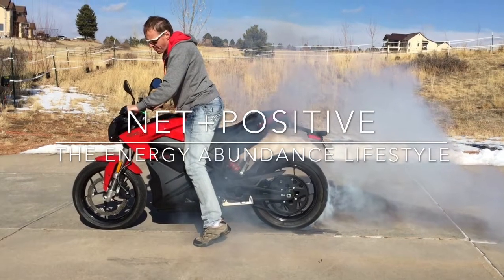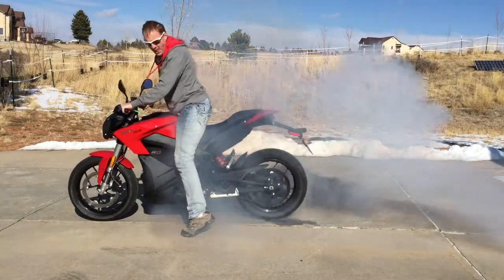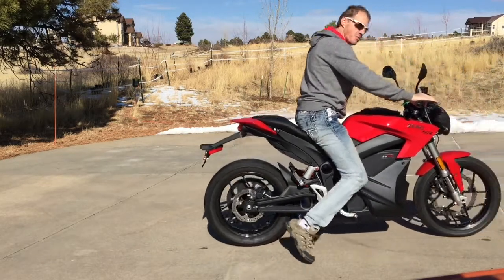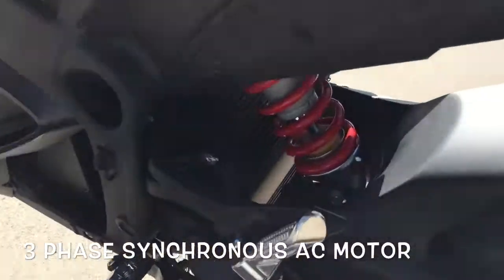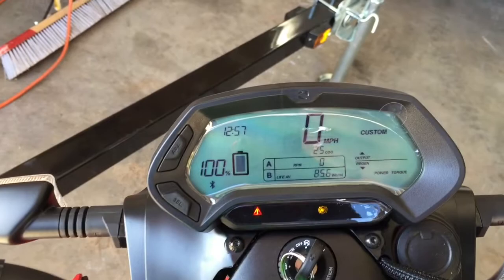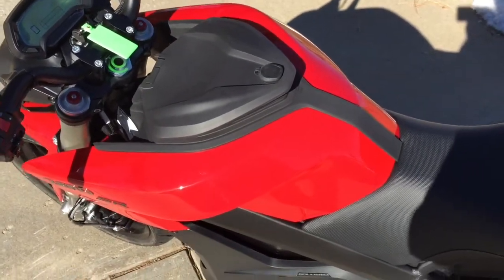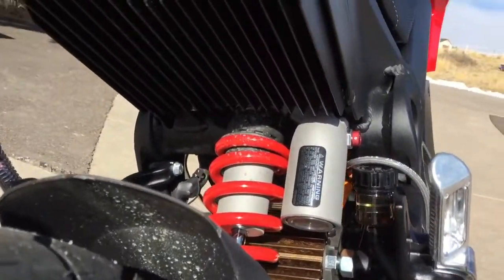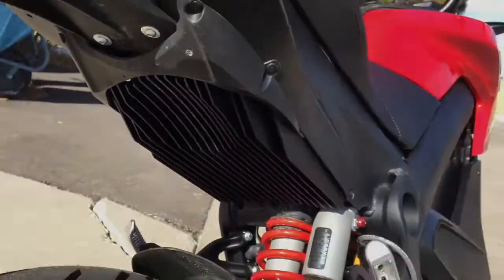Electric Motorcycle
Net+Positive demonstrates the pure solar charged, energy abundance lifestyle with the 2107 zero sr motorcycle.